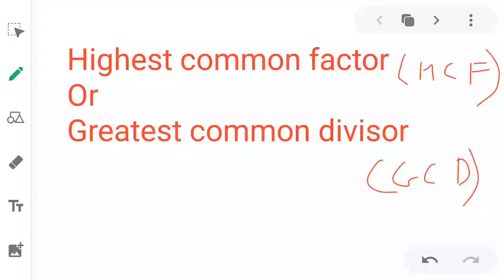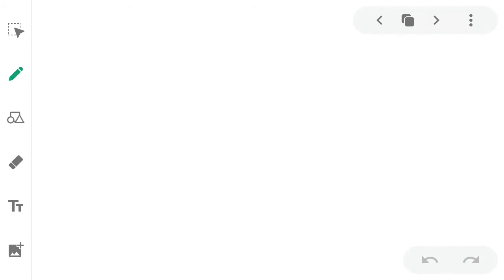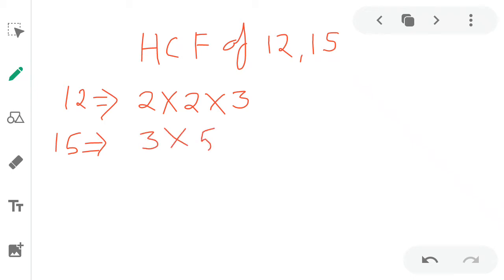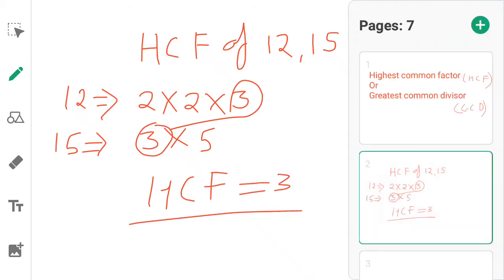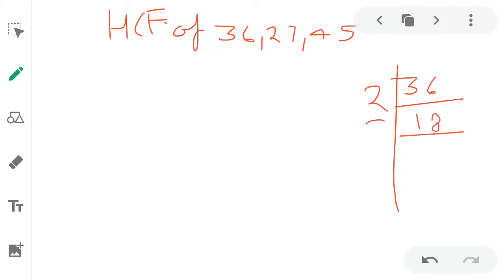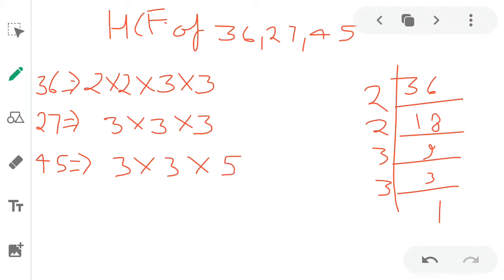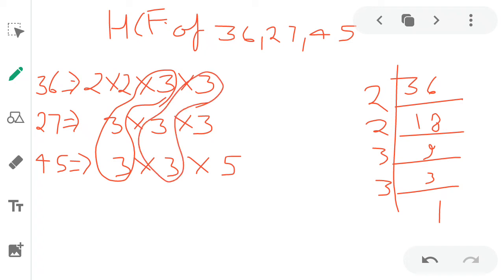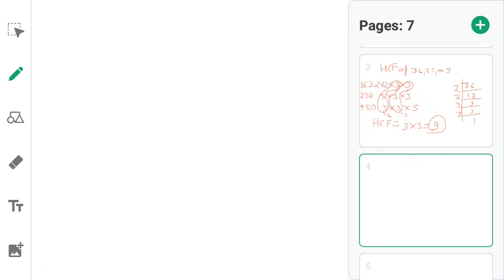Highest common factor class 6,7,8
HCF how we find HCF